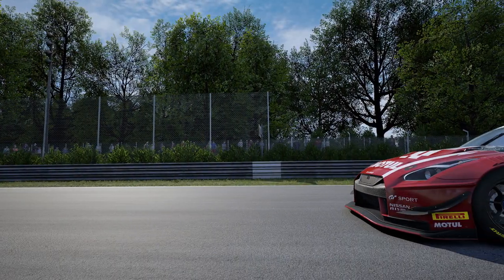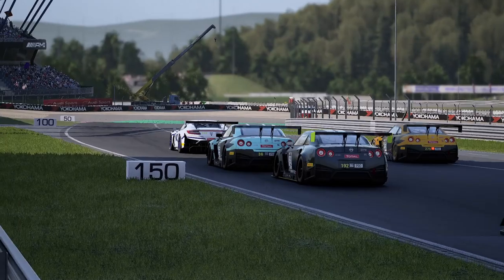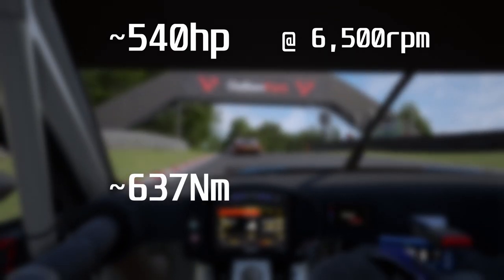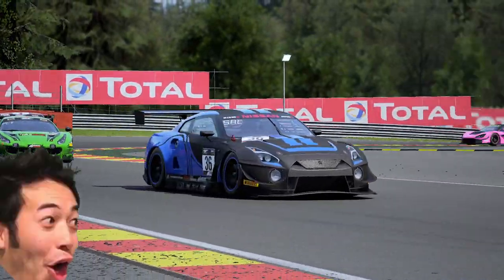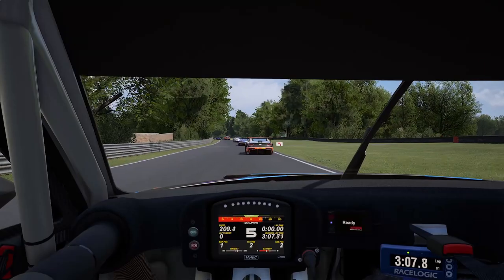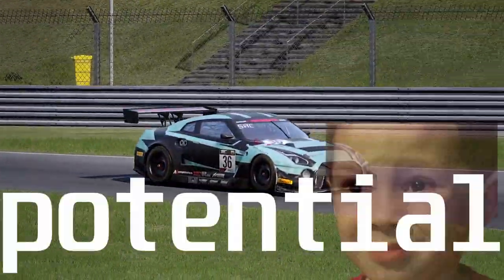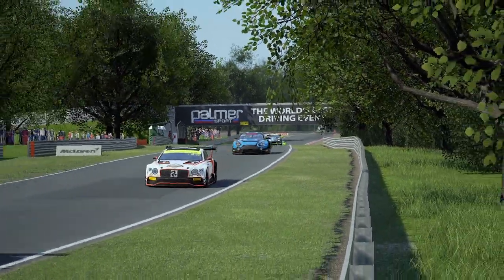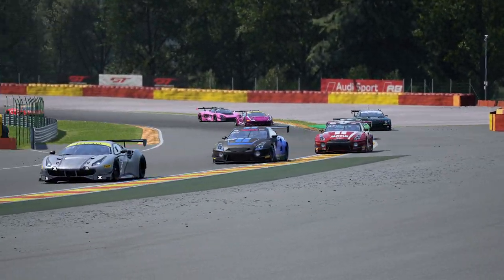Nissan GT-R GT3 - A Review || Assetto Corsa Competizione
Today, I finally review the 2018 Nissan GTR in Assetto Corsa Competizione. Is it any good? Well, let's find out :)

My gear:
3DRap Pikes shifter
3DRap 488 GT3 rim
Accuforce V2 Base
Fanatec Clubsport V3 pedals
Viotek 34" Ultrawide

Computer specs:
AMD Ryzen 7 3700x
Corsair Vengeance Pro 16gb 3000mhz ram
EVGA RTX 2070 Super